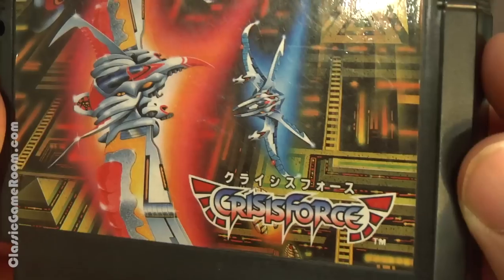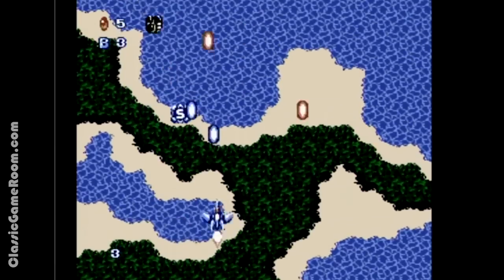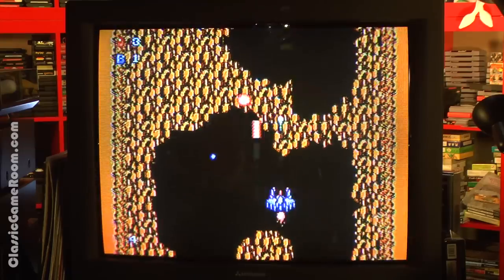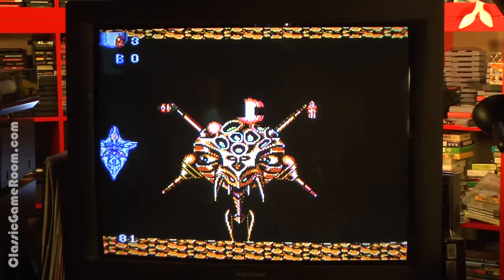Classic Game Room - CRISIS FORCE review for Nintendo Famicom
Classic Game Room reviews CRISIS FORCE for Nintendo Famicom released in 1991 by Konami!! Enjoy this stylish vertical scolling shoot 'em up on Famicom (but not NES!) where you can play one or two player and blow up enemies in classic arcade style space ship action! CGR Crisis Force video review features Crisis Force gameplay recorded from AV Famicom.